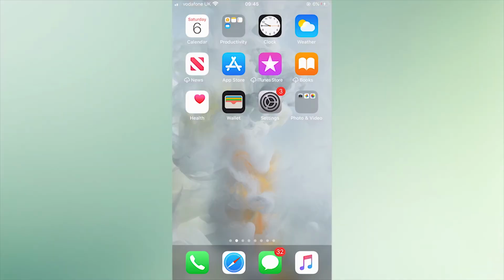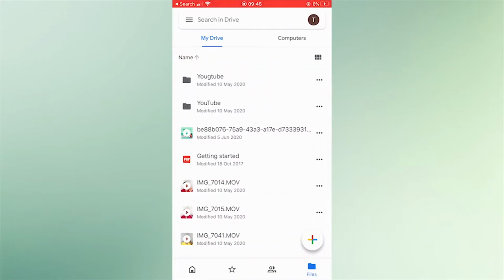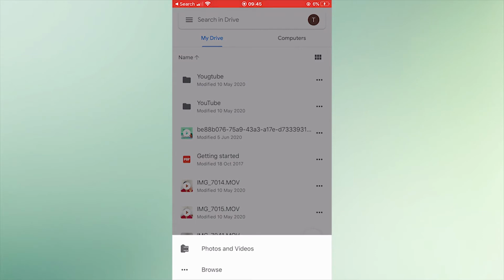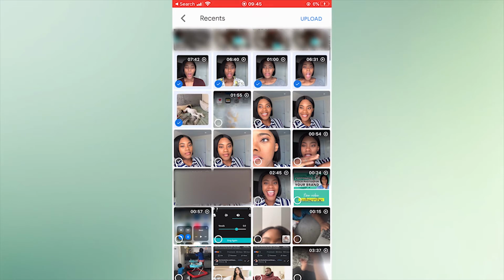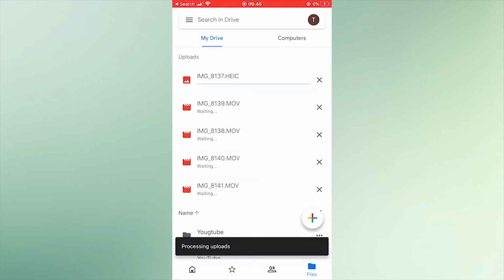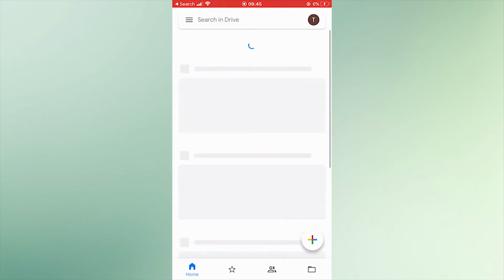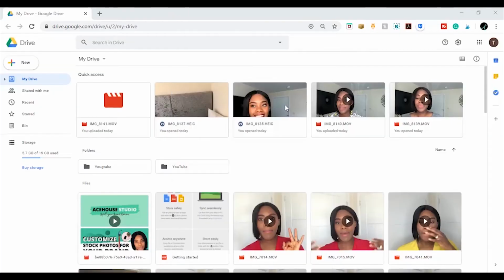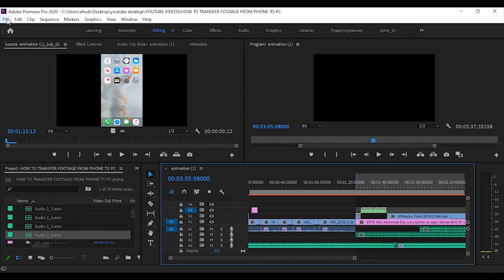Easy way to Transfer Videos from Your Phone to Your PC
Learn Easy way to Transfer Videos from Your Phone to Your PC
Transfer Video, From Phone to PC

Thanks for checking out ACEHOUSE STUDIO on YouTube!